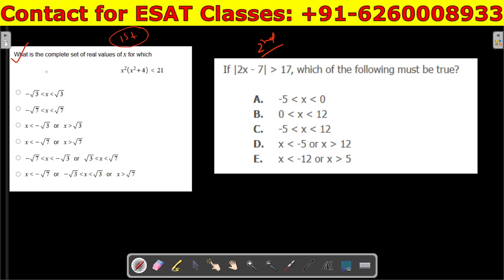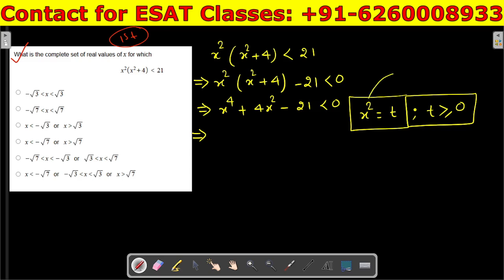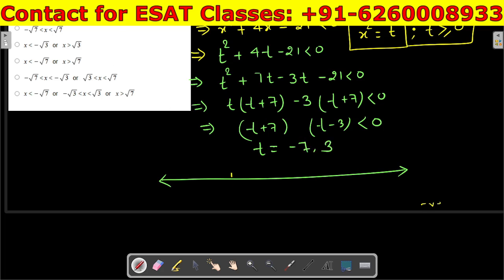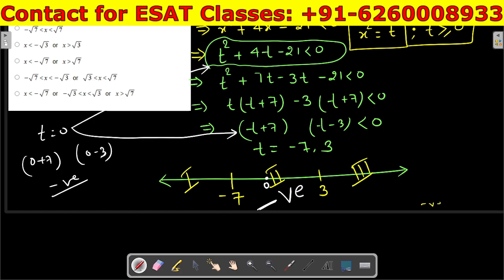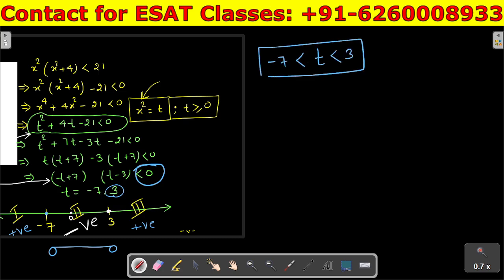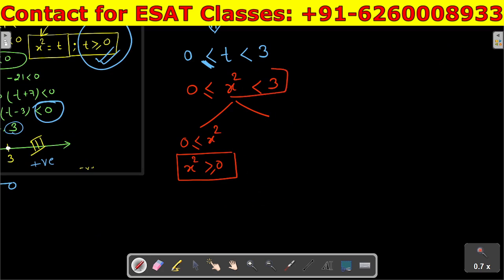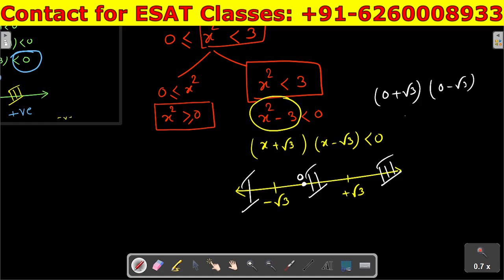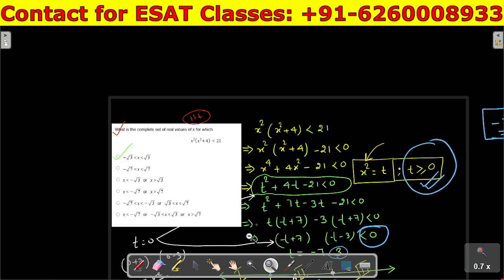Engineering and science admission test | ESAT | ESAT UK | mathematics 2 | preparation | video no 6